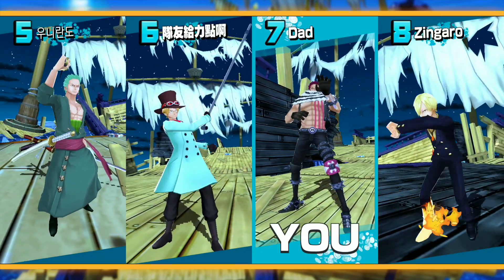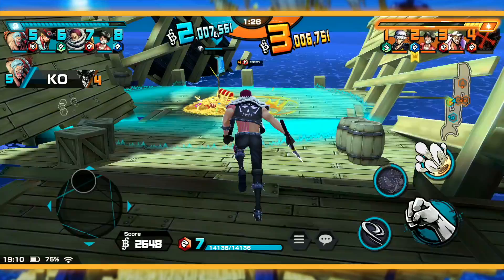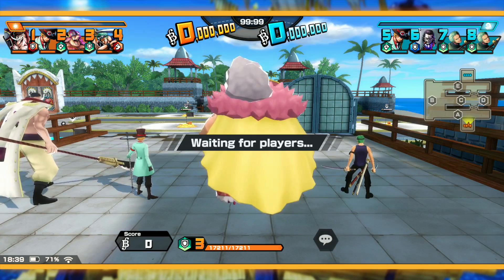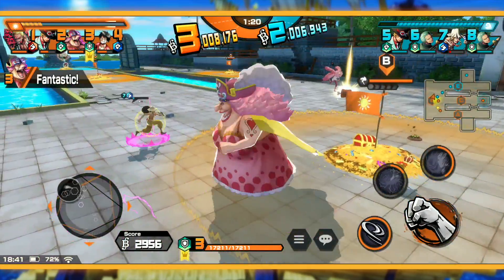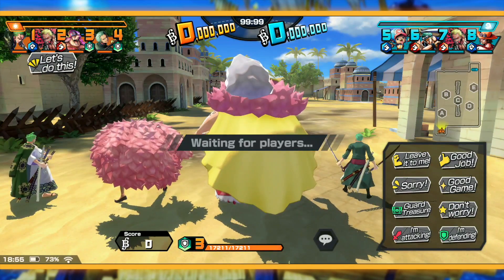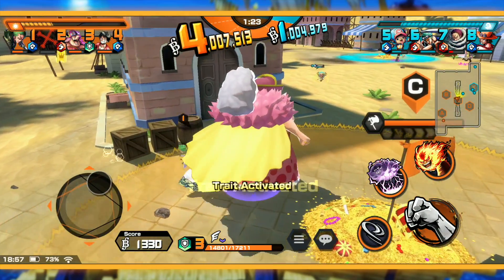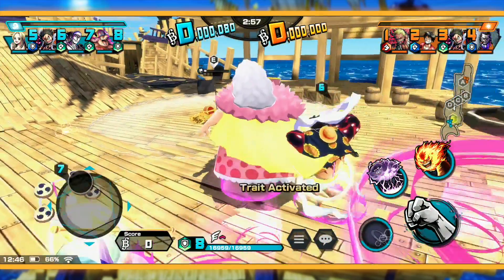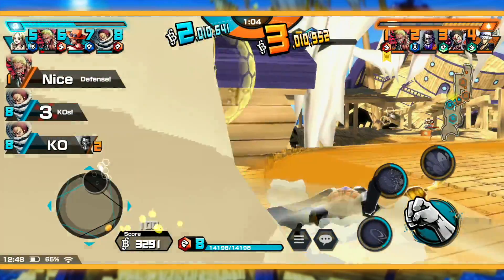THEY'RE SO GOOD! NEW Katakuri & Big Mom OPBR Gameplay! One Piece Bounty Rush